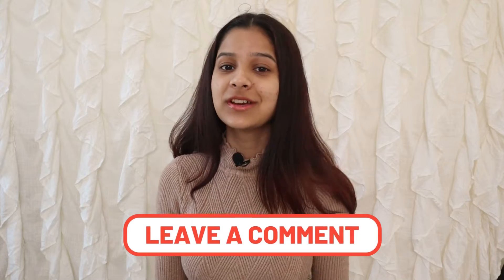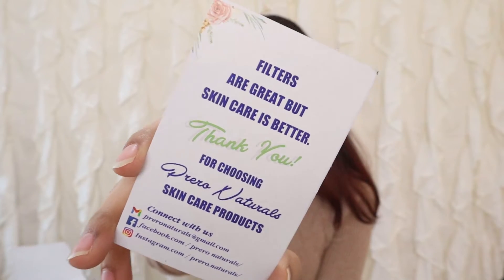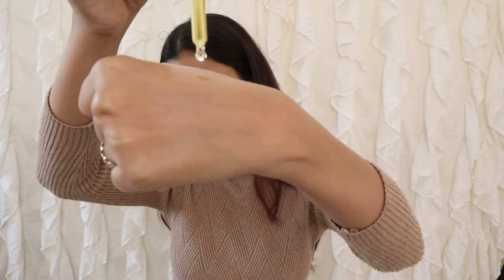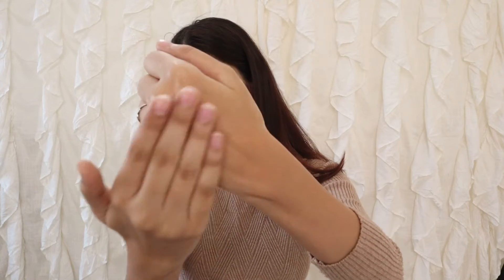I Tried New Vitamin C Range | Prero Naturals Gift Box | Vitamin C Skincare | Chillbee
Hey bees! In today's video I am trying out a new Vitamin C skincare range from Prero Naturals. Hope you enjoy it.

GIFT BOX
FACE SERUM
UNDER EYE CREAM
FACE WASH
SUNSCREEN

FAQs
Age: 24
Shot from Canon M50
Video Edited on Filmora 9
I Edit Pictures on Lightroom

All of the content in this video is created by me (Chillbee). None of the above content in any form should be used without my prior permission.